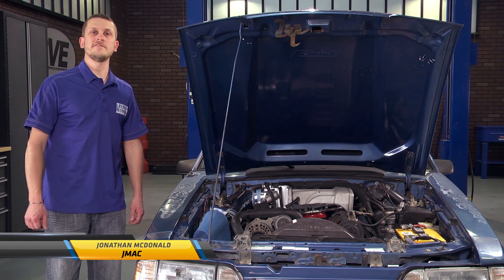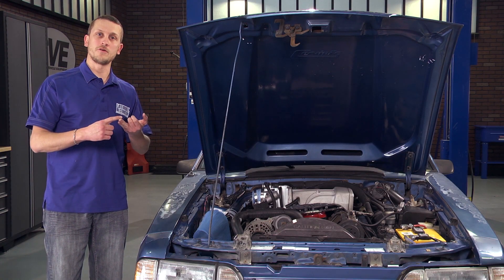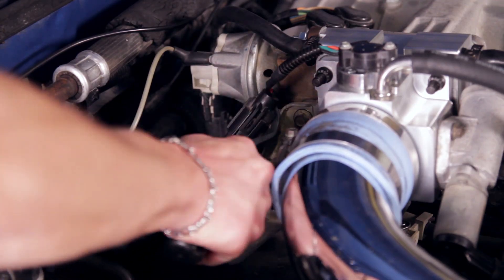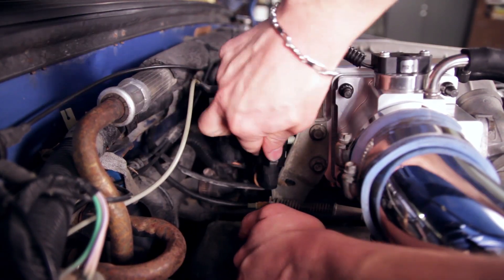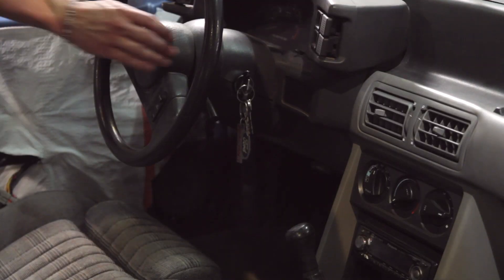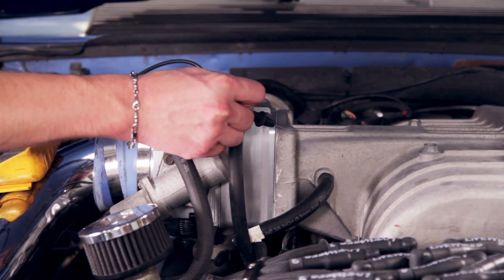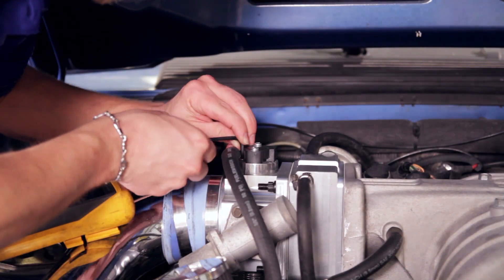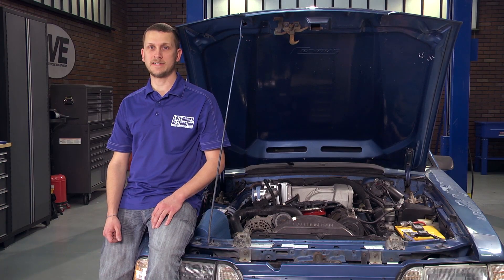Mustang TPS Install - How To Adjust Throttle Position Sensor Voltage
Do you have a rough idle in your Fox Body Mustang? Have you recently changed or upgraded your Mustang's throttle body? Chances are you need to adjust your Mustang's Throttle Position Sensor (TPS). Follow along in the video as Jmac walks you through the process of removing and installing a new TPS. He also shows you some valuable tech tips on how to adjust your Mustang throttle position sensor (TPS).

Intro | 0:00
Remove Old TPS Sensor | 0:46
Install New TPS Sensor | 0:58
Adjusting The TPS Sensor | 1:21
Final Thoughts | 2:39